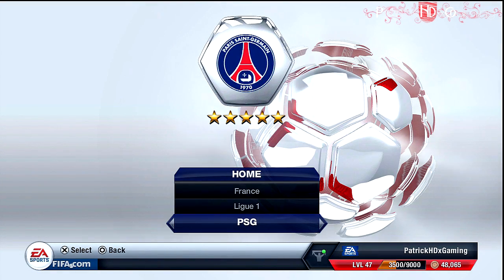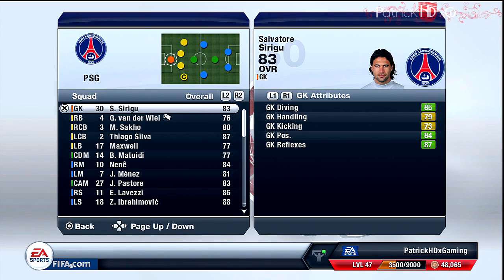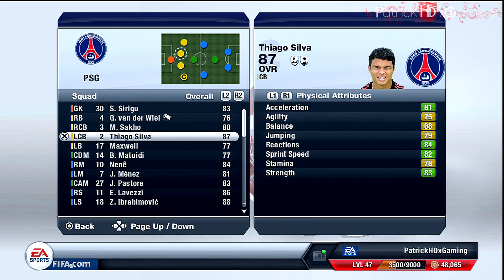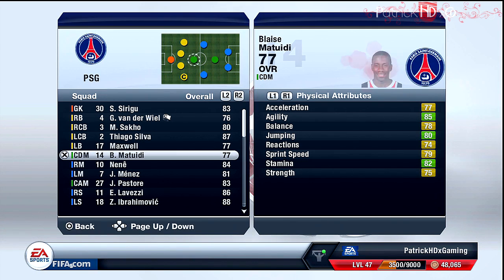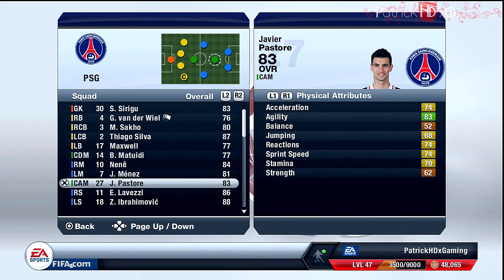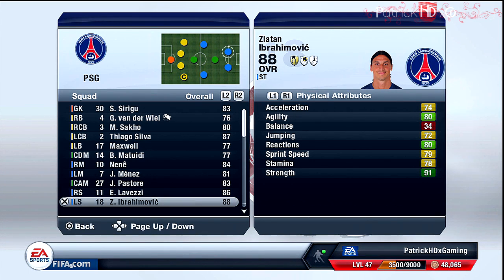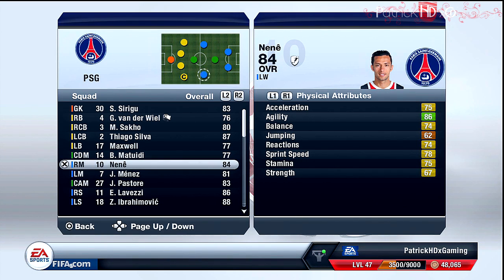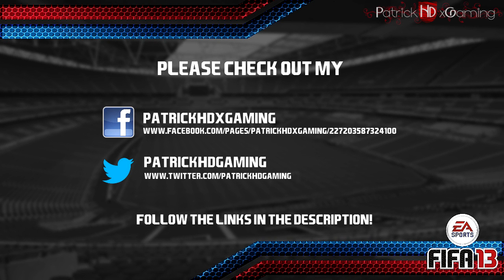Fifa 13 | How to play with: Paris Saint Germain (PSG) | Line-Up, Formation & more | PatrickHDxGaming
In this series I will show you the way I play with several teams in Fifa. Of course you can use yourn own way, this here is just a tip. Use the Comment-Box to discuss and share your opinion with others!!